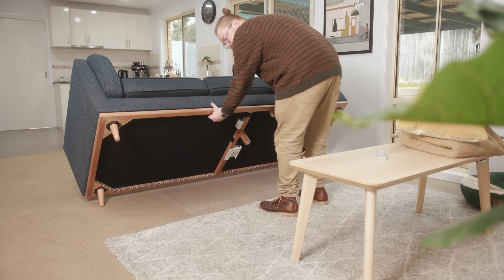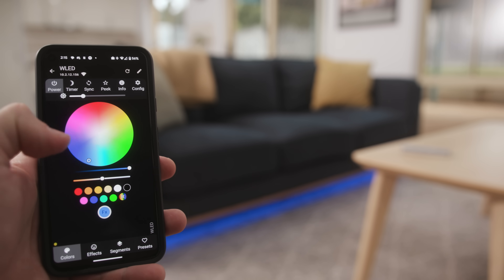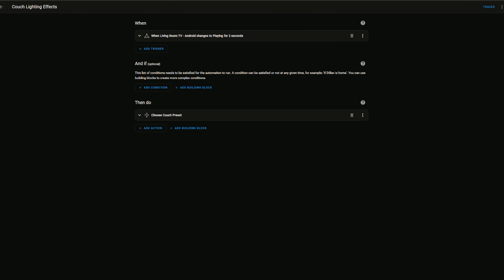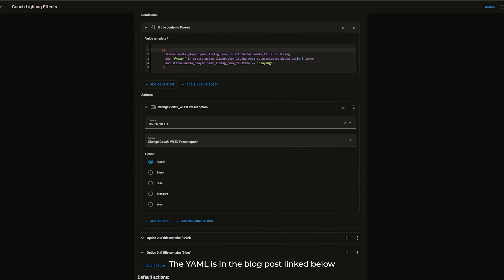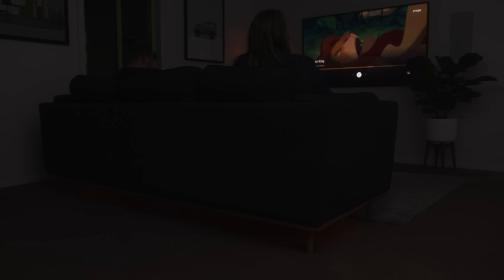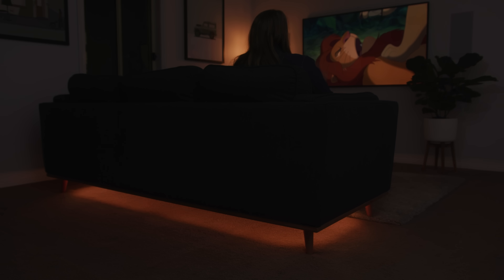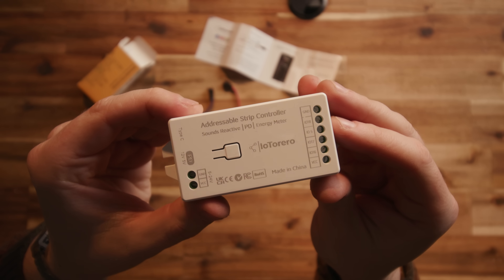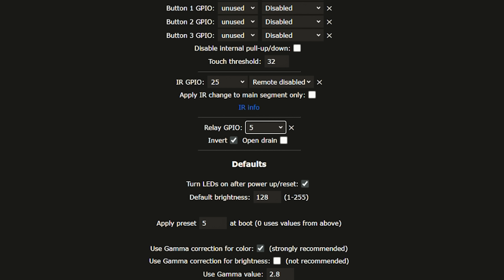DIY Smart Lighting — Completely Wireless!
Nice simple project this time! The perfect way to start playing with addressable LED's and WLED.

Second Channel →  ⁨@TheSaucepan-AU⁩